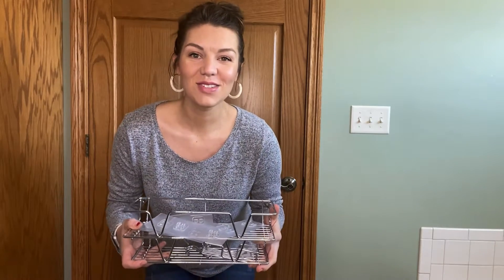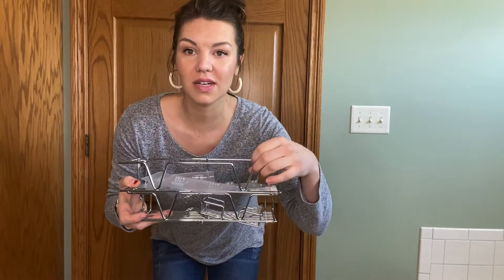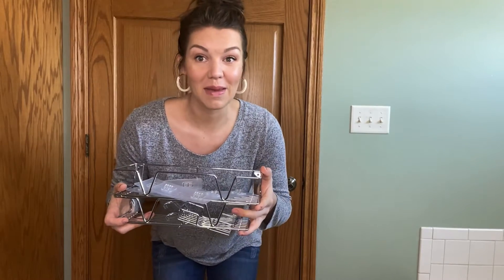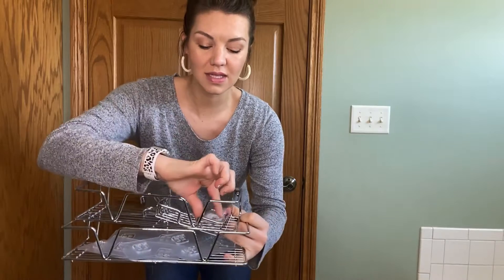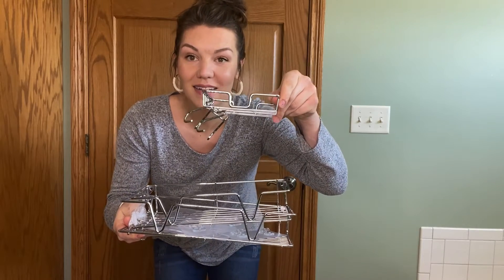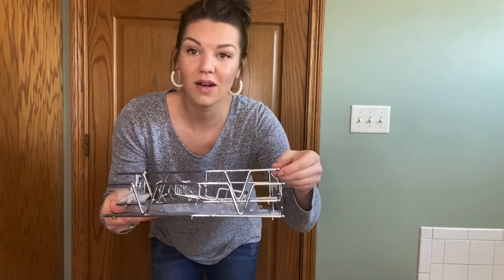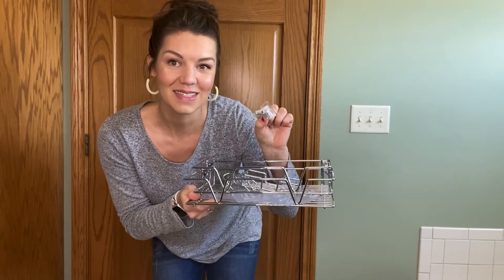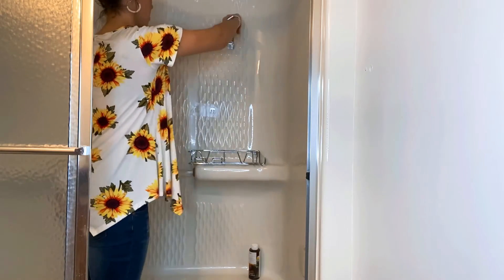Review of Shower Caddy with Hooks and Soap Holder, Adhesives or Drilling